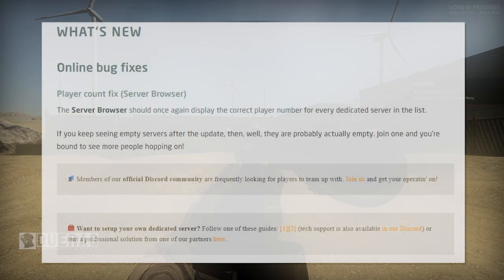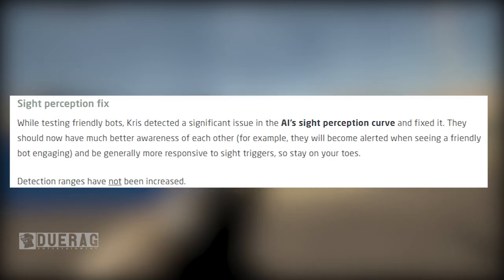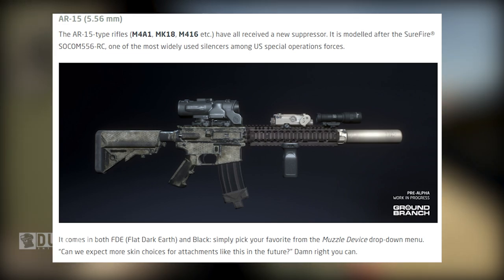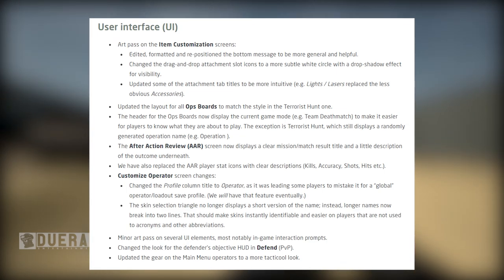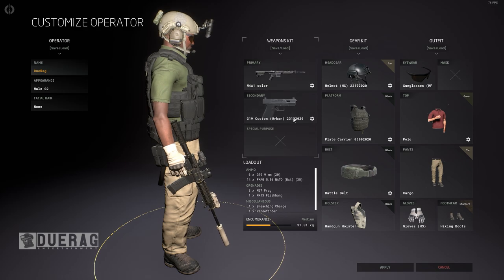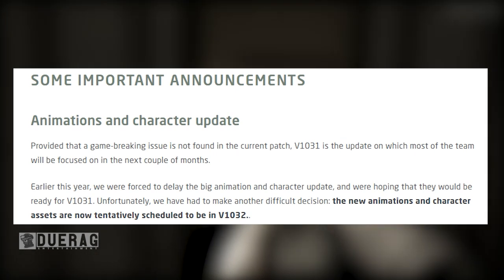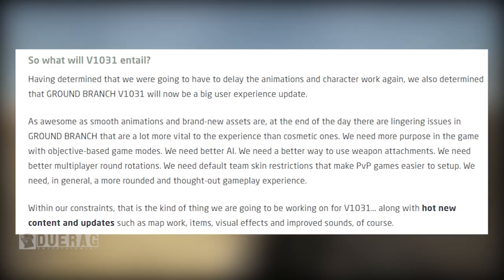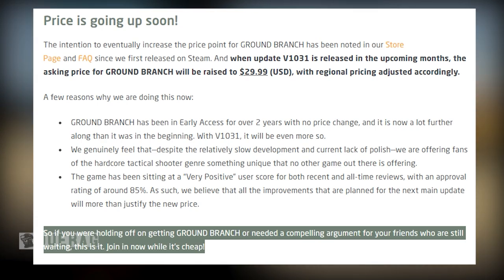Ground Branch Is Getting A PRICE INCREASE!?! Will The Newer Updates Justify It? | Ground Branch Game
Time Stamps:

intro: 0:00 - 7:09

What is Ground Branch?

From one of the developers behind the original Rainbow Six Series and Ghost Recon games, comes a thinking-man's first-person tactical shooter Ground Branch. Featuring an in-depth character and weapon customization. Take your time. Think ahead. Get the job done.

Songs Used;